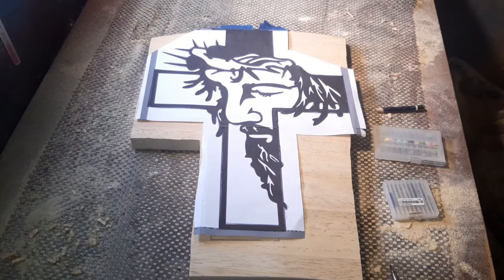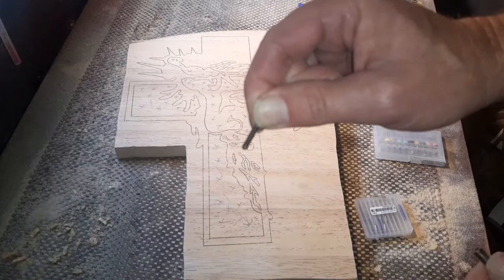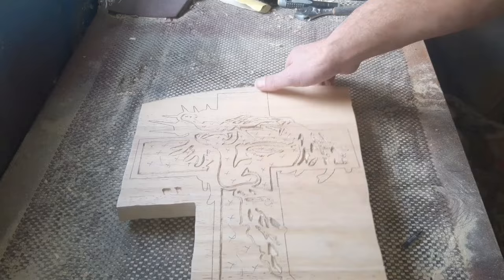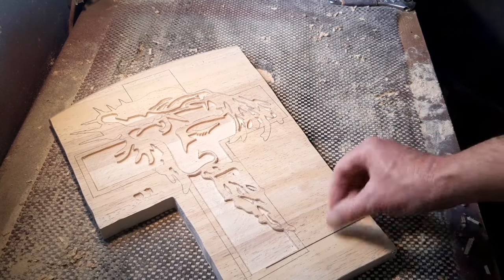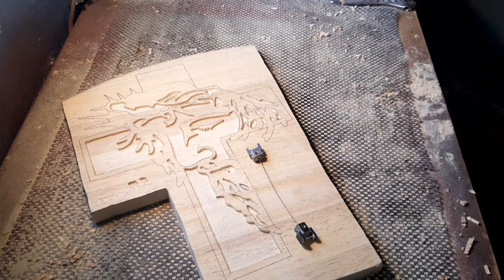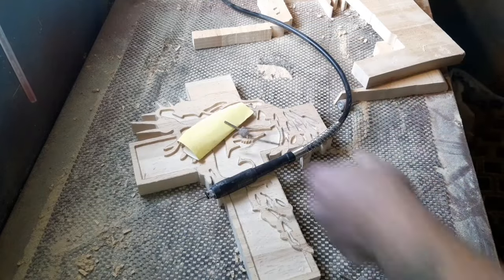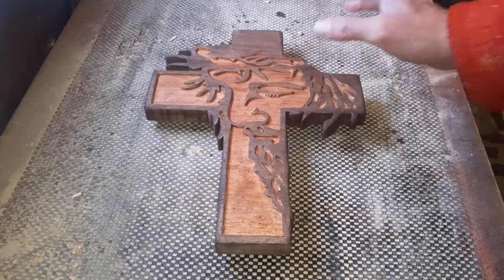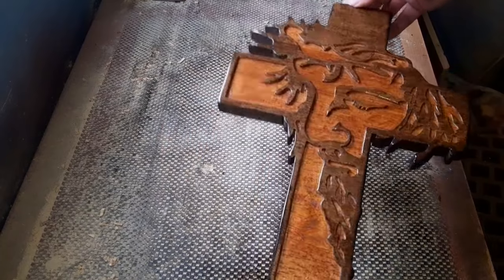Wooden Cross routed out on recycled pine..router project.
11'x14" routed out on recycled pine using cnc bits for the lines and end milling bits for the clear out, cut out with a pegas spiral blade and stained with dark and light teak wood dye..
adapter reducer collet 6.35mm..
cnc bits..
end milling bits..
engraving bits..
pegas spiral blade..